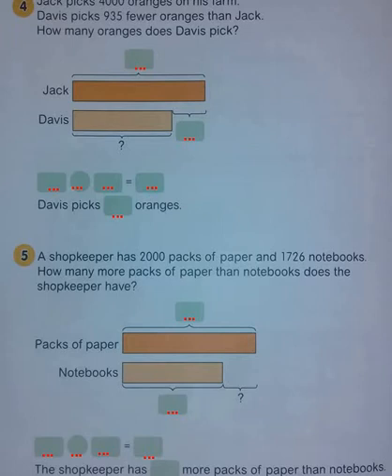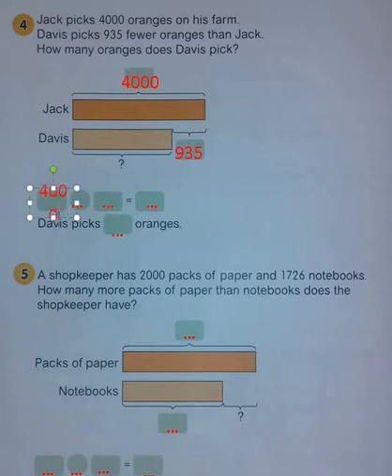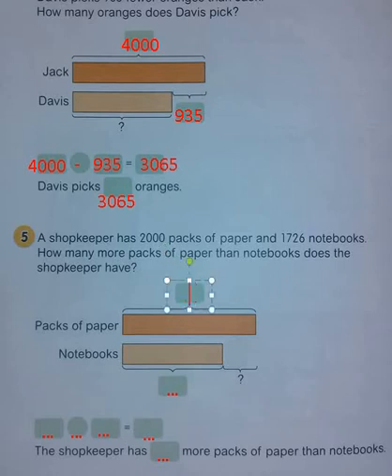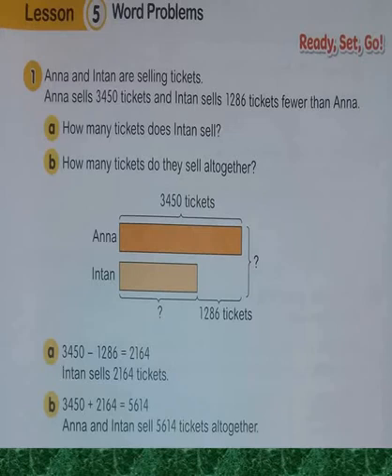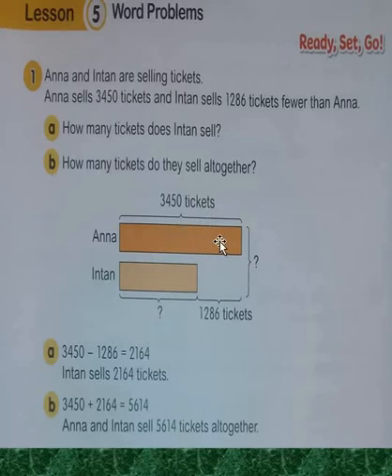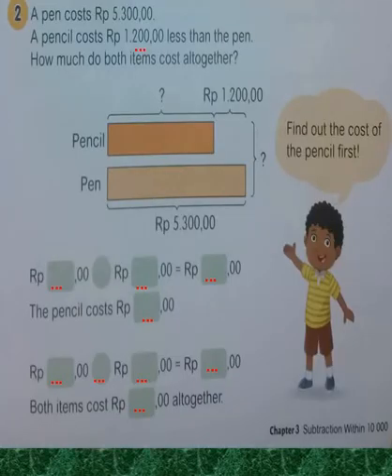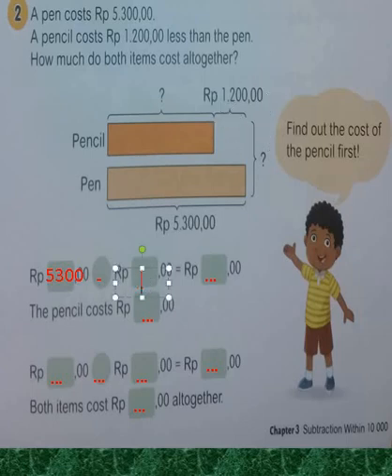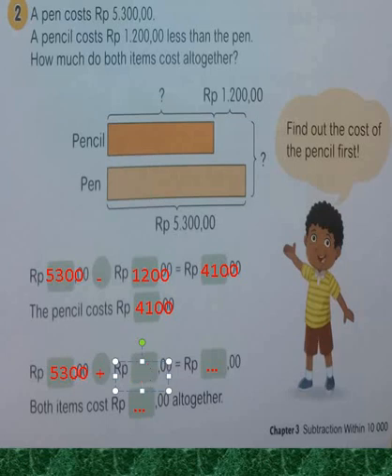Word problem of Subtraction 2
The questions are taken from Math Champion Textbook grade 3